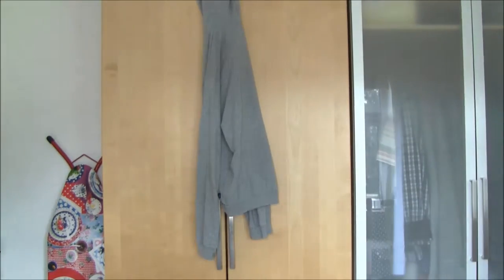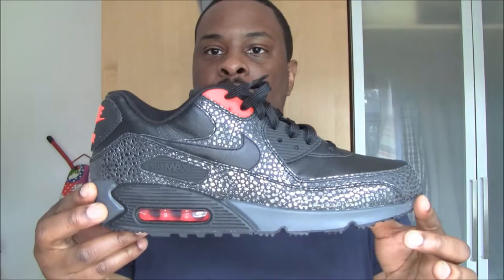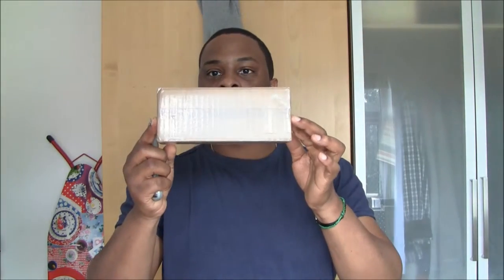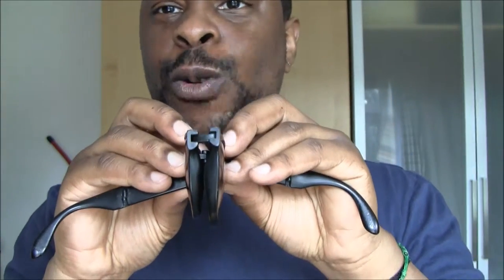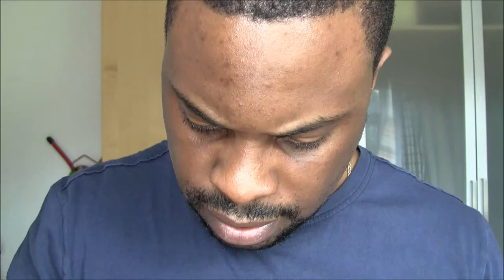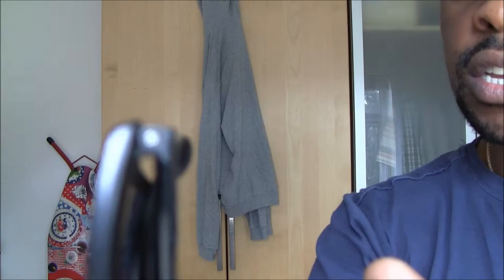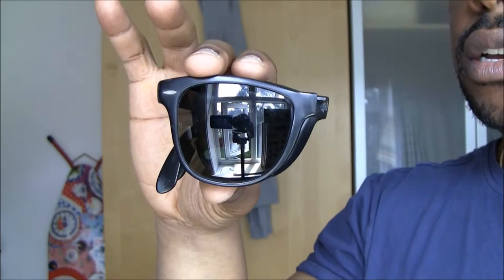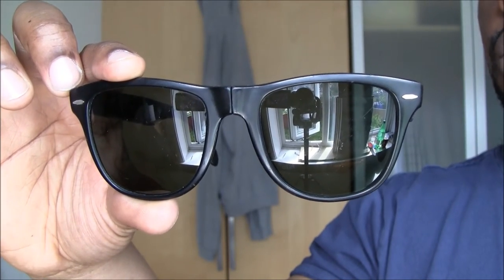B&L Ray-Ban Folding Wayfarer 2 + Air Max 90 Safari Black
Unboxing a couple of new pick ups.